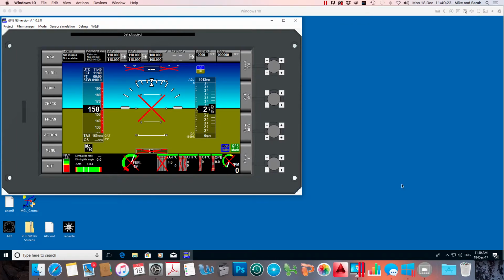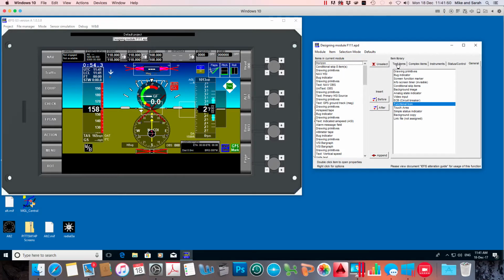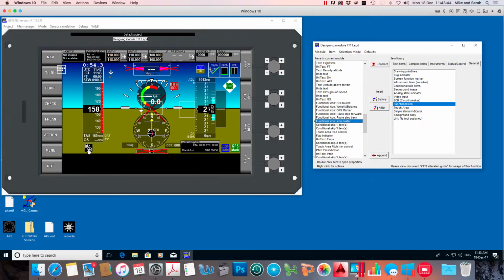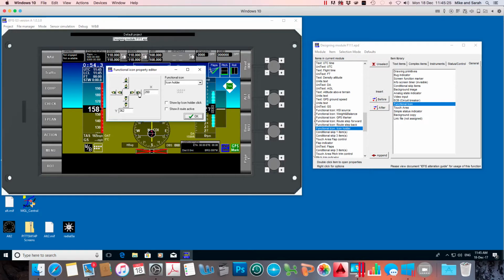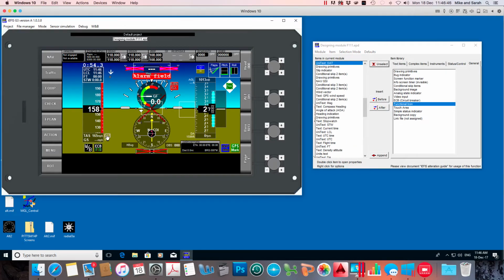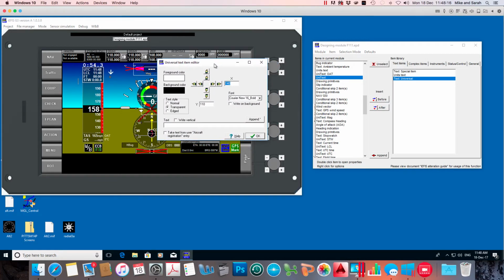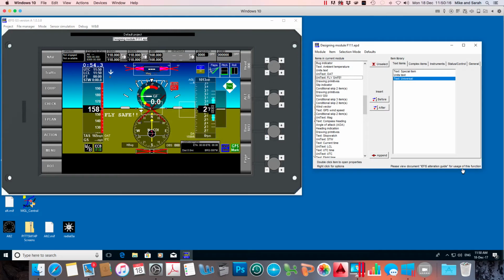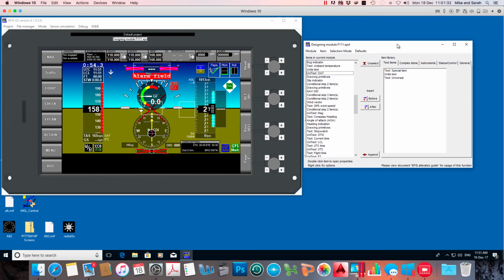MGL iEFIS screen designer - inserting new items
Adding an item to a screen